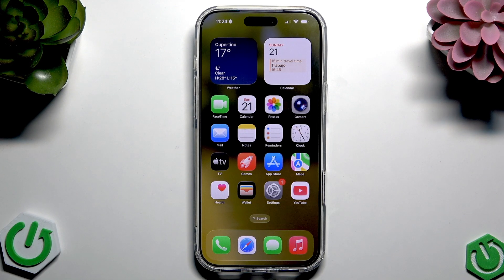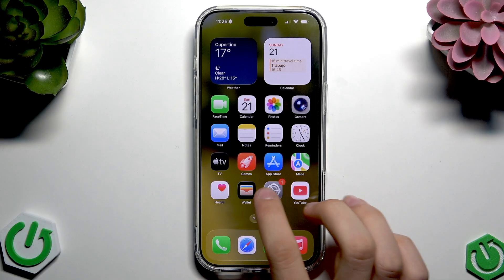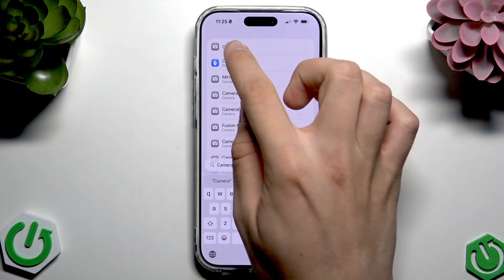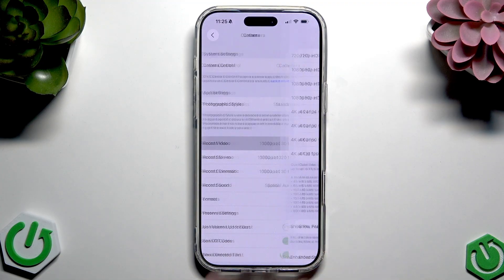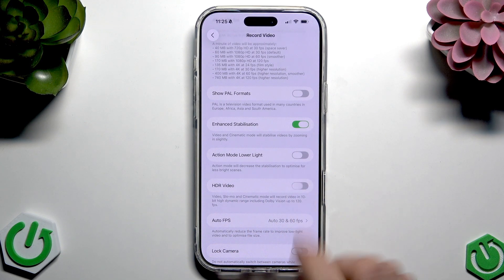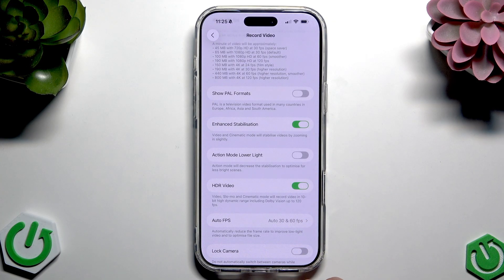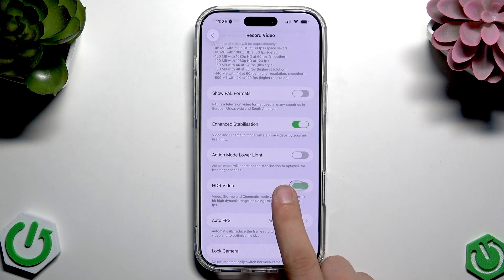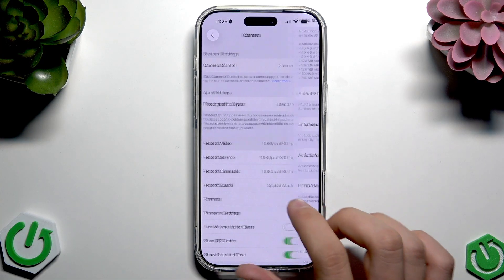iPhone 17 Pro Max: How to Turn On/Off HDR Mode for Video Recording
If you want to improve your video quality or save storage space on your iPhone 17 Pro Max, knowing how to turn HDR mode on or off for video recording is essential. In this video, we show you step-by-step how to enable or disable HDR video recording using the camera settings on your iPhone 17 Pro Max. Whether you want brighter, more vibrant videos or prefer standard recording, you’ll learn exactly where to find the HDR option and how to switch it with a simple tap. This guide is perfect for anyone looking to customize their iPhone 17 Pro Max camera settings for the best video results.

How to enable HDR video recording on iPhone 17 Pro Max?
How to turn off HDR mode for video on iPhone 17 Pro Max?
Where is the HDR video setting in iPhone 17 Pro Max camera options?

0:00 Introduction
0:08 Open Settings and Search for Camera
0:20 Access Camera Settings
0:29 Go to Record Video Options
0:35 Enable or Disable HDR Video
0:46 HDR Video Toggle Explained
0:52 Outro